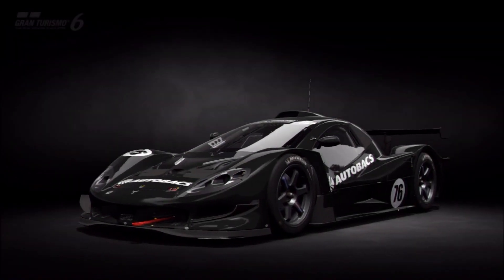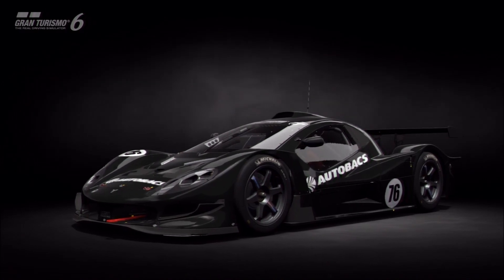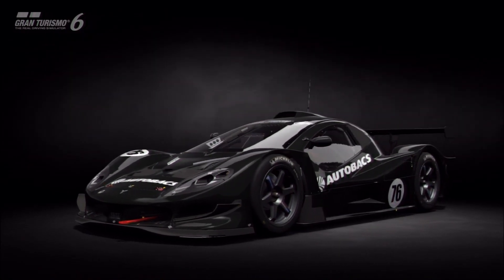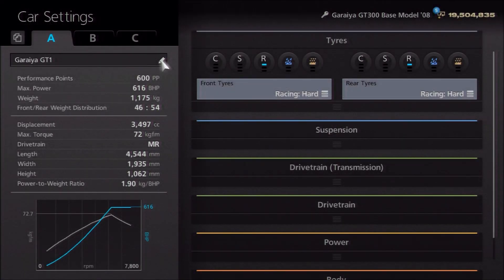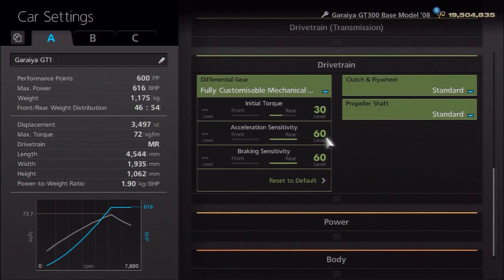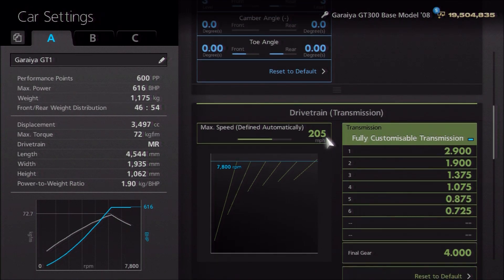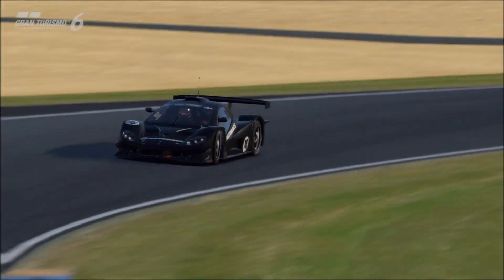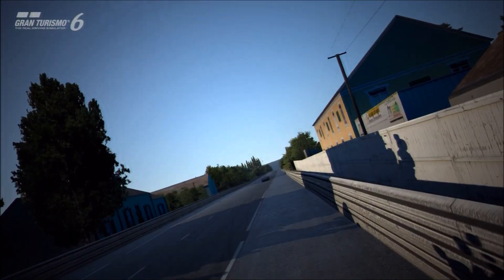GT6 : Special Projects - ASL Garaiya GT1 Build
Another Special Projects custom build, this time a GT1 style racing build for the Autobacs Garaiya...

Vine : Hammer Studios Gaming
Personal FB : mike.hamer.311
FightMe App : Hammer Studios Gaming
Google+ : Hammer Studios Gaming
PSN : CORRUPTED_DISC
XBL : CORRUPTED DISC
GTPlanet : CORRUPTEDDISC